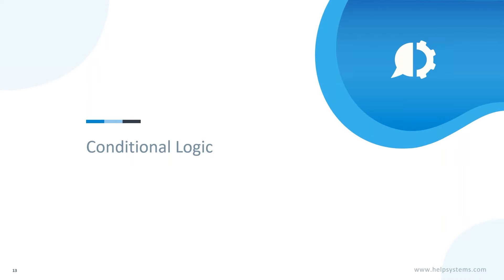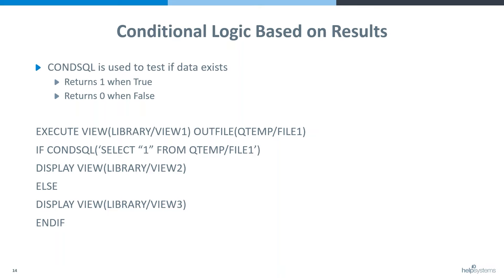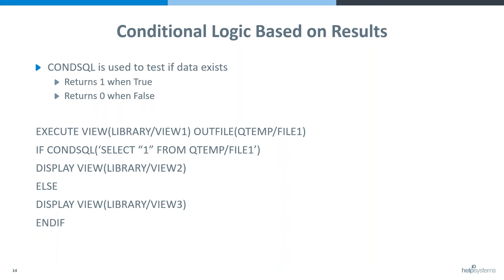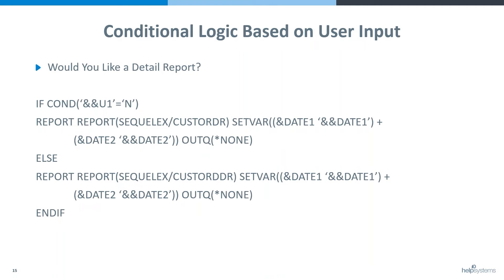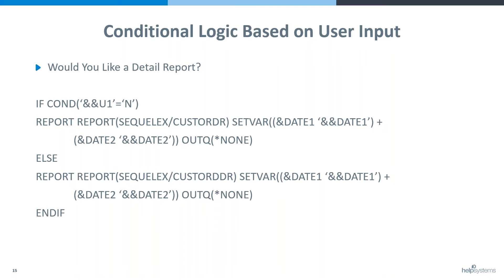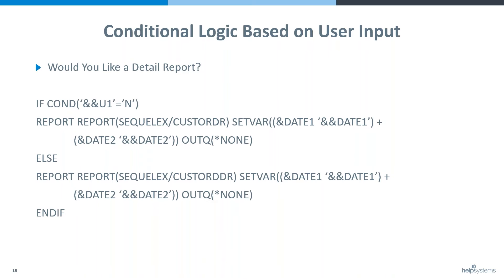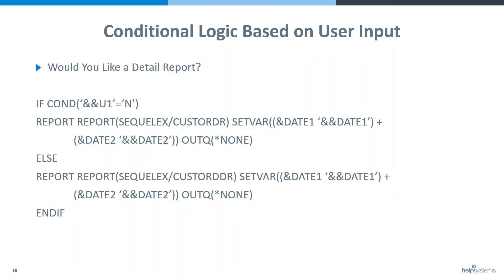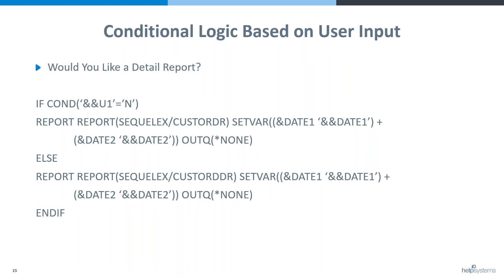Sequel Data Access | How to Use Conditional Logic in a Script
If you're interested in viewing more Sequel Data Access How-To videos,

This video explains how to query data from your records and then make the data easy to interpret.